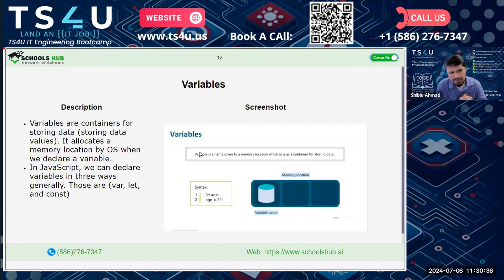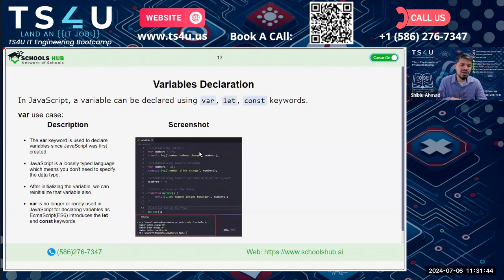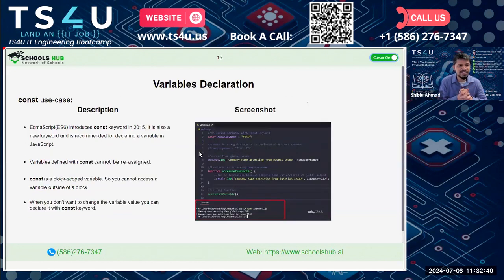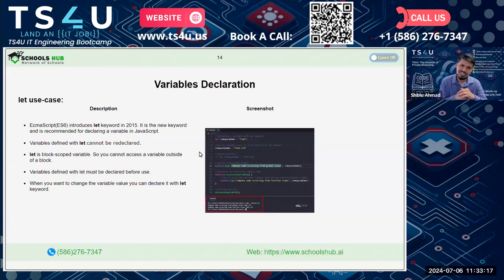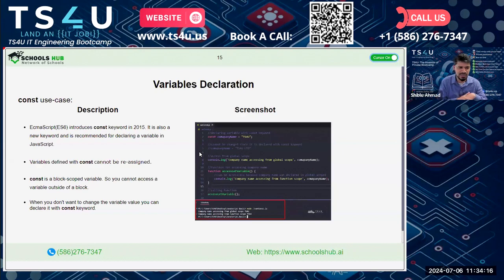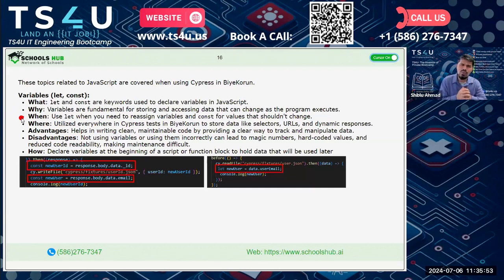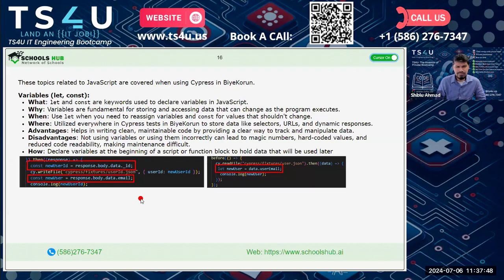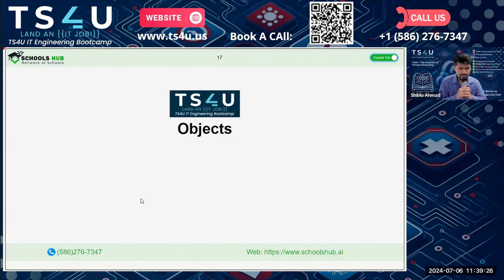5 mastering variables in javascript types, declarations, and best practices 720p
- Variables are used to store data in programming languages.
- In JavaScript, variables can be declared using var, let, and const keywords.
- The var keyword is no longer commonly used in modern JavaScript programming.
- The let keyword is used to declare variables that can be reassigned.
- The const keyword is used to declare variables that cannot be reassigned.
- Constants are block scoped, meaning they can only be accessed within the block they are declared in.
- Understanding the purpose and usage of variables is essential for writing clean and efficient code.
- Variables are necessary for front-end developers, back-end developers, QA testers, and DevOps engineers.
- Using variables helps in writing reusable code and creating a more organized codebase.
- Declaring variables in JavaScript is simple: use the keyword followed by the variable name and value.

Our Office address:
30500 Van Dyke, Ste- 201

In this comprehensive tutorial, we delve into mastering variables in JavaScript. Learn about the various types of variables, different declarations, and best practices to follow. Whether you're a beginner or looking to enhance your skills, this video will provide you with a solid understanding of JavaScript variables.